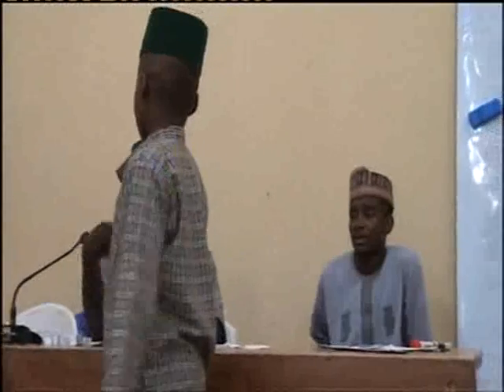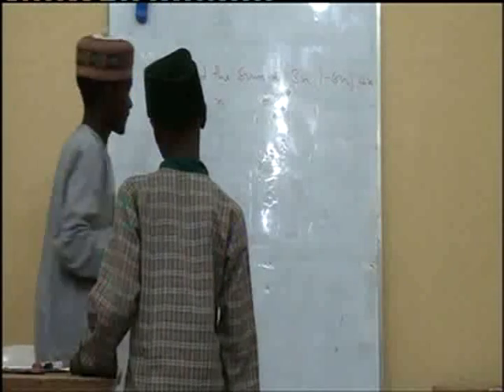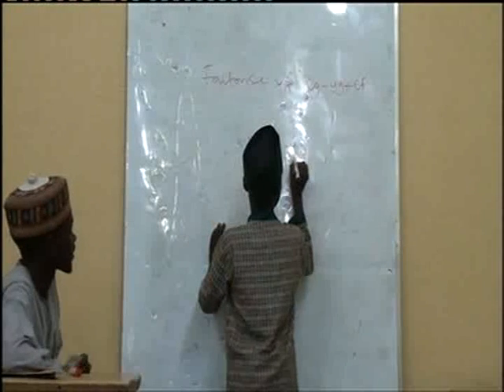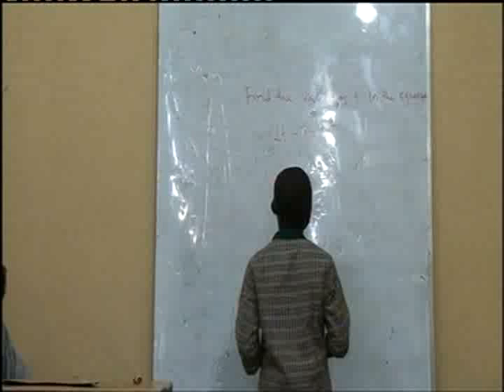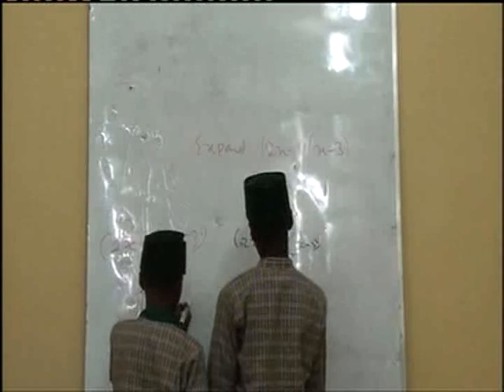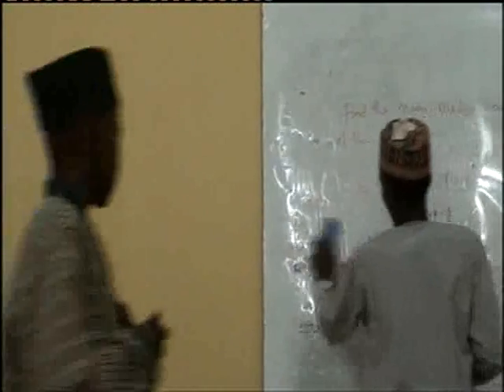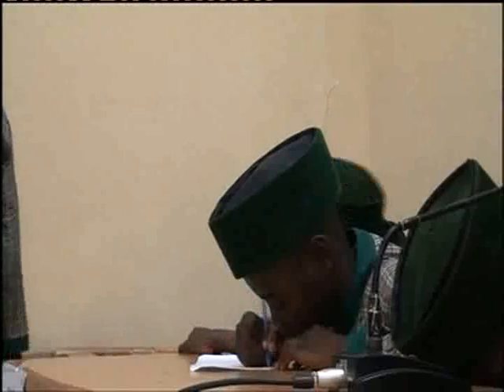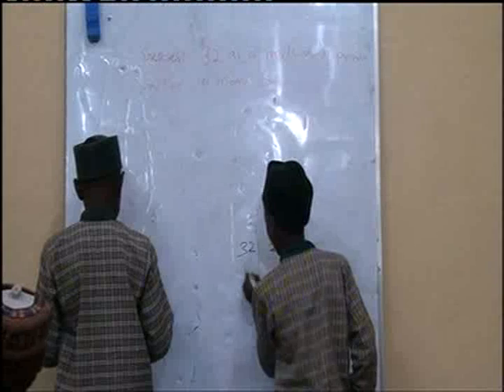albaniy science academy male 2016 b